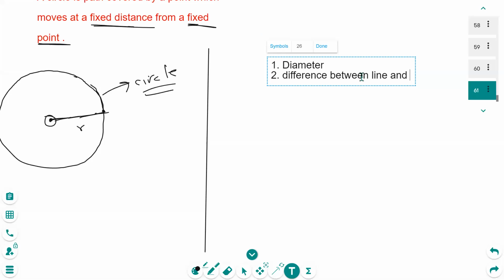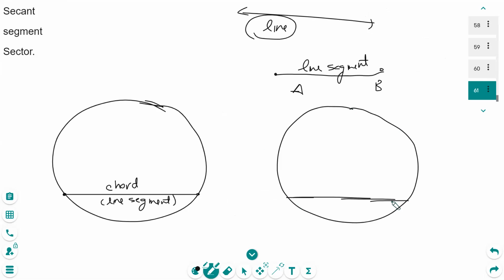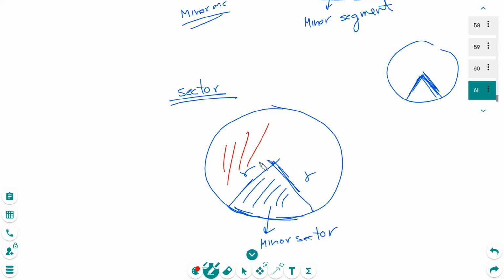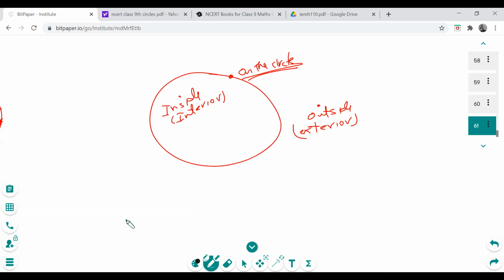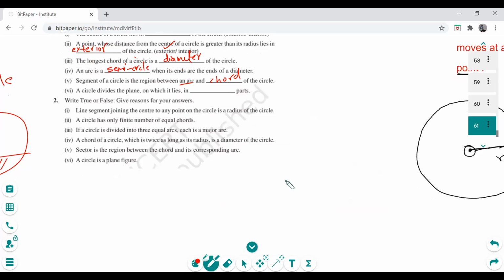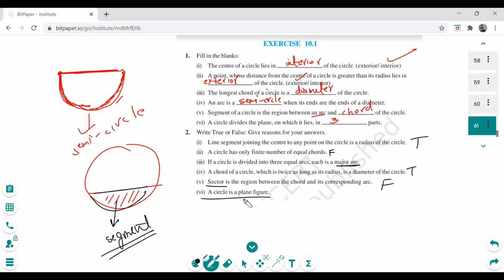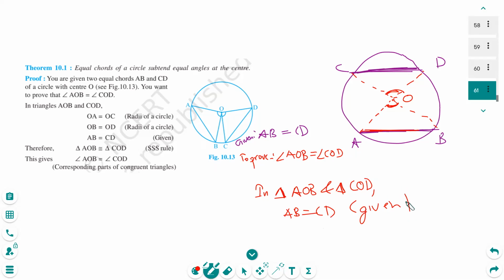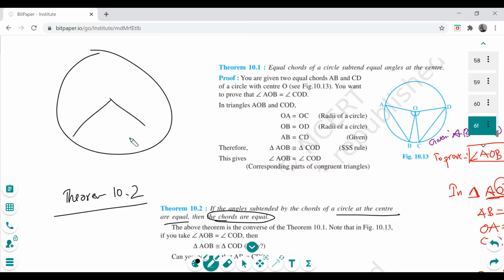circle 9th class 1